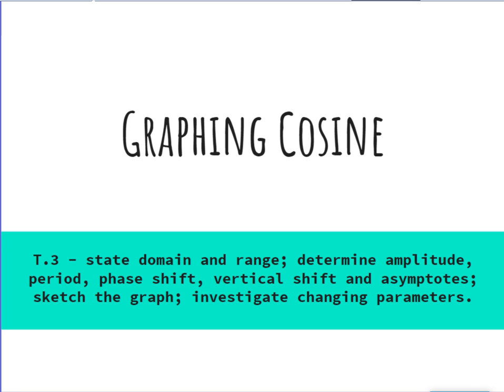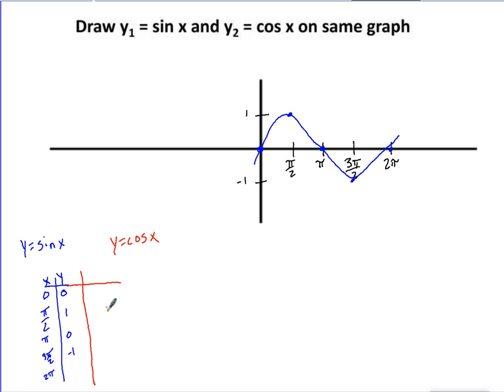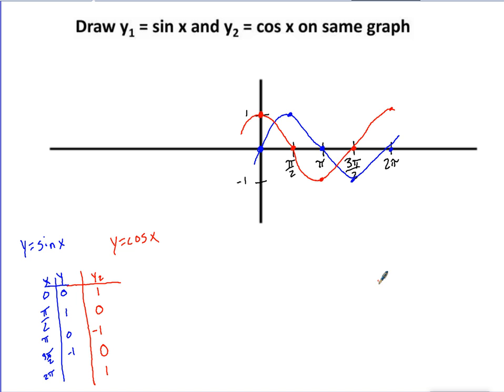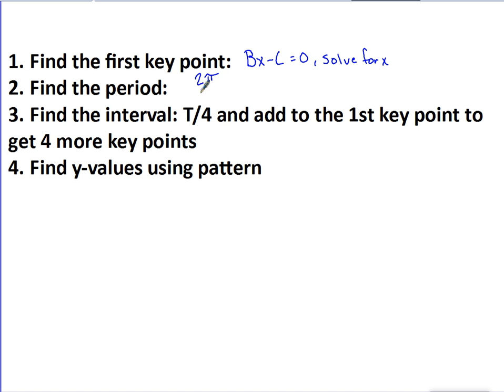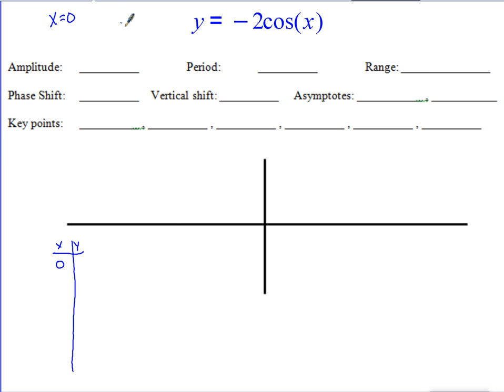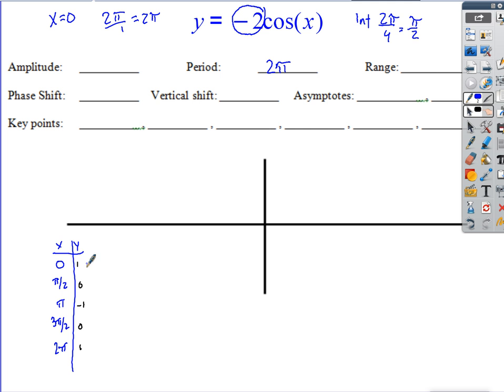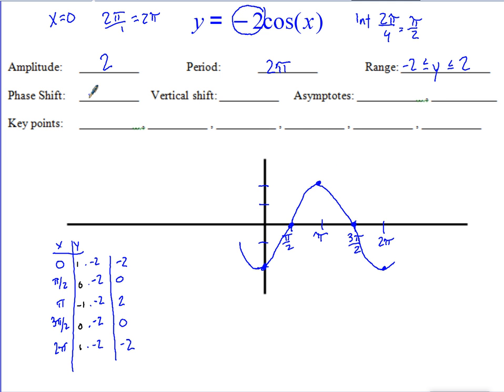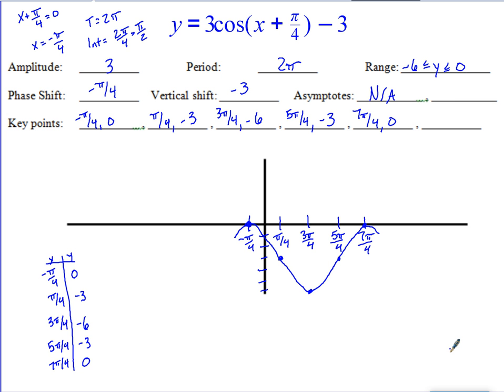T3B Graphing Cos